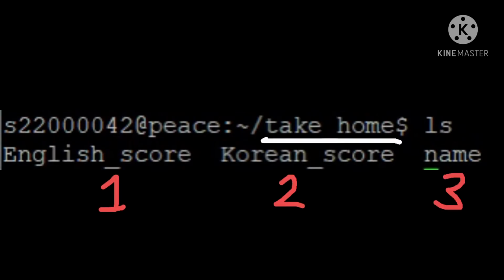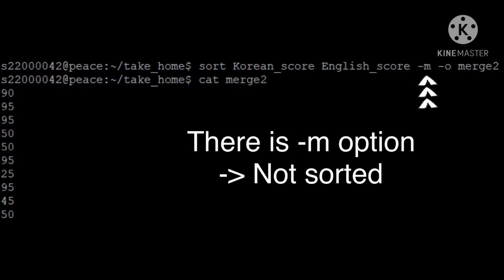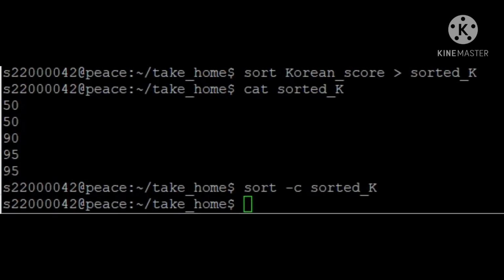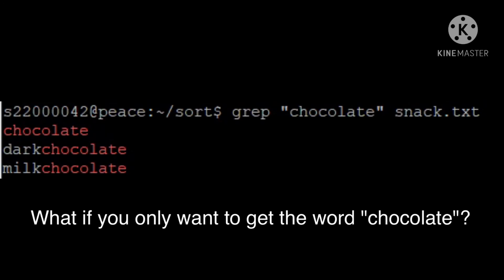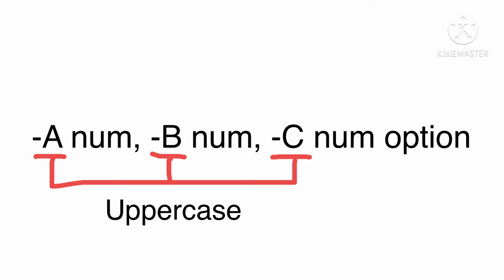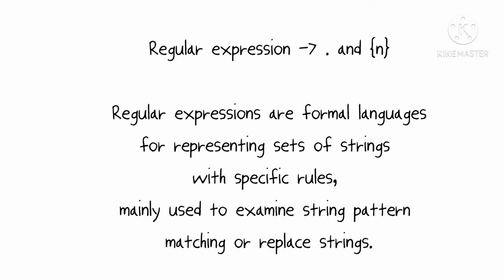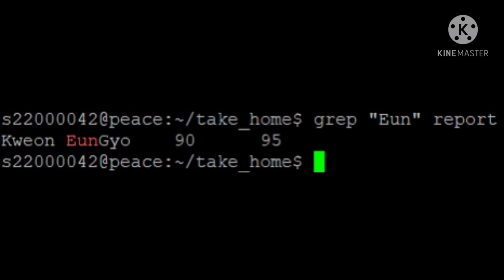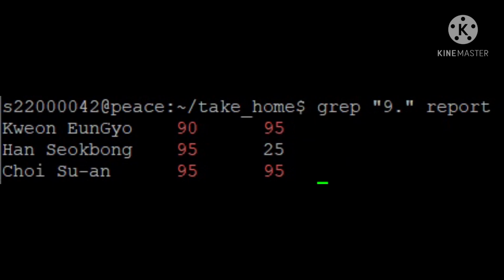Sort & grep command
Oss Take Home Assignment